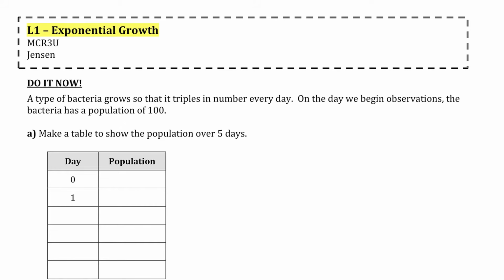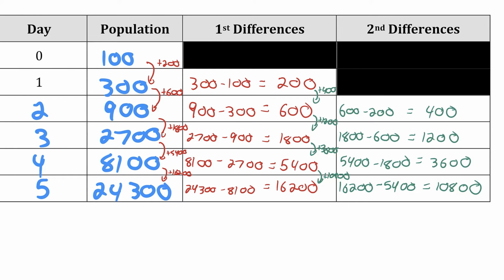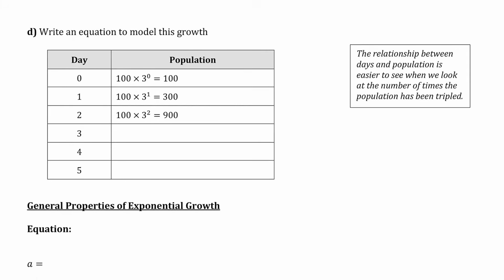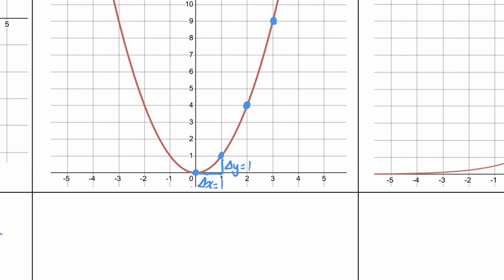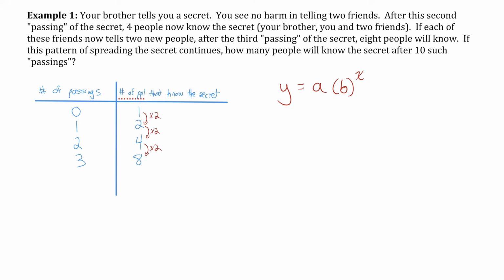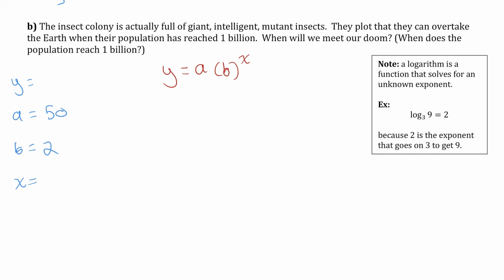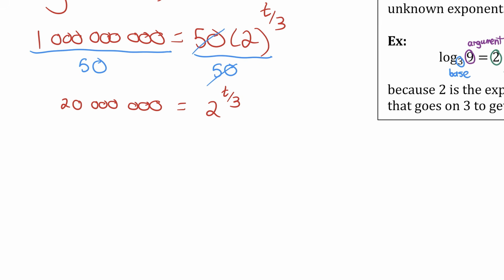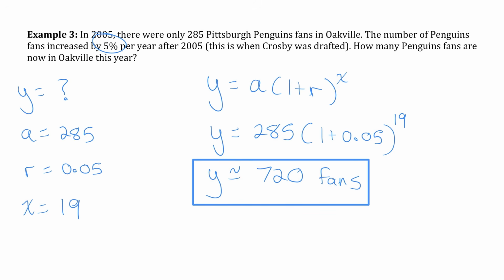Exponential Growth | Functions 11 | jensenmath.ca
📚 Dive into MCR3U's Section 3.1: Exponential Growth! 🎓 Explore fundamental properties, model with graphs and equations, and tackle real-world applications and challenging questions.

🔍 Highlights:

📈 Properties of Exponential Functions: Unravel the secrets behind these powerful functions.

📊 Modelling Techniques: Learn effective graphing, equation formulation, and table creation for exponential growth scenarios.

🌐 Real-World Applications: Discover how exponential growth impacts our world.

🧠 Challenging Questions: Test and reinforce your understanding with thought-provoking application questions.

👩‍🏫 Ideal for Students & Educators: Tailored for MCR3U students, whether in the classroom or for self-study.

🚀 Prepare for Success: Equip yourself with the skills to excel in MCR3U's Section 3.1.

0:00 - modelling with a table
1:51 - finite differences
5:00 - modelling with a graph
7:15 - modelling with an equation
8:48 - general format of an exponential equation
9:48 - summary of finite difference findings
12:45 - example 1 (passing secrets)
15:25 - example 2 (insect colony)
22:58 - example 3 (exponential growth given as a rate)